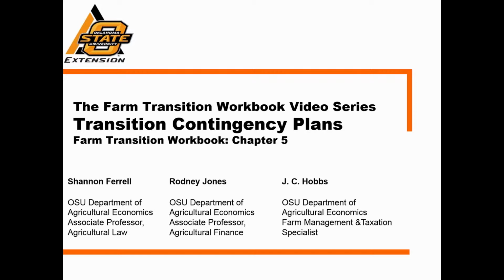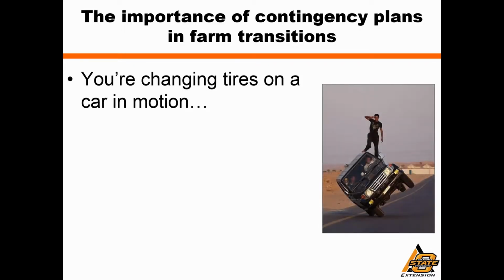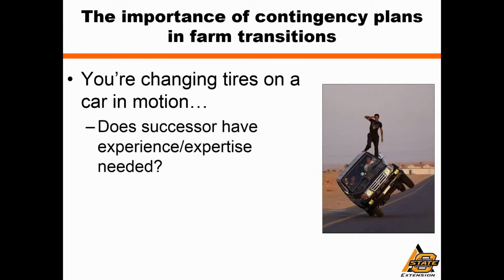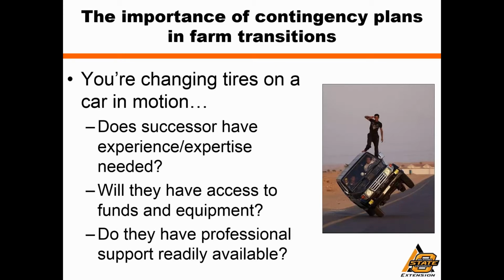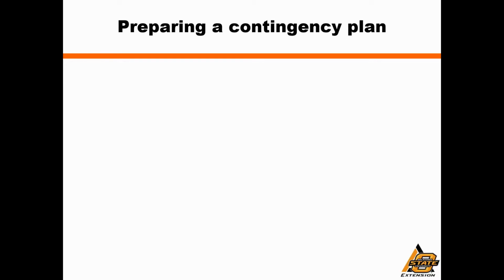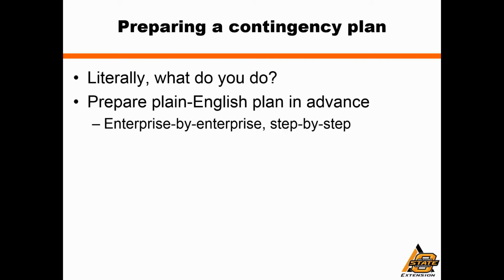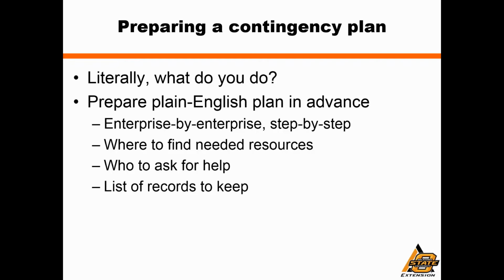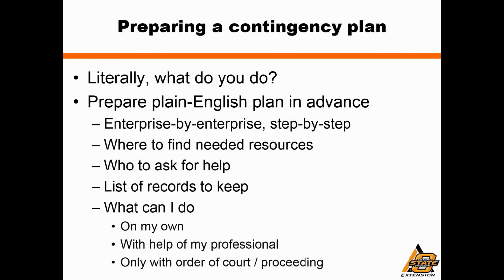Contingency Plans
The Farm Transition program at Oklahoma State University helps families plan and implement ownerships changes in farms and businesses. This series discusses the tax implications, financial planning and the emotional components of multigenerational farming.